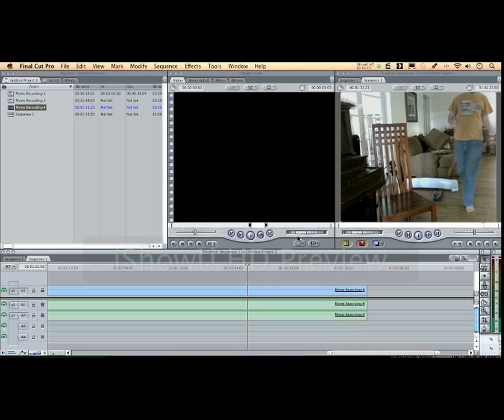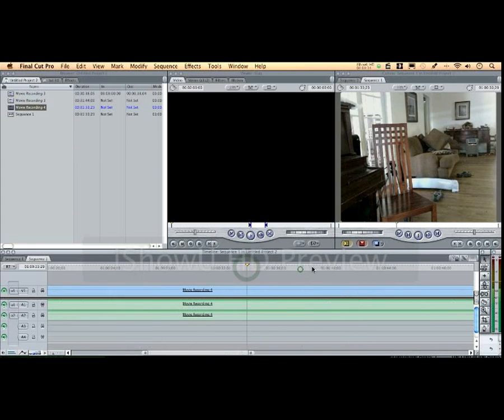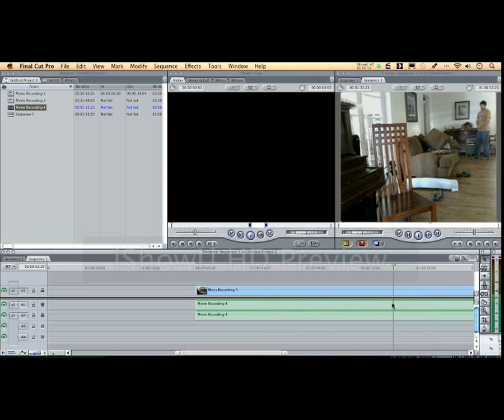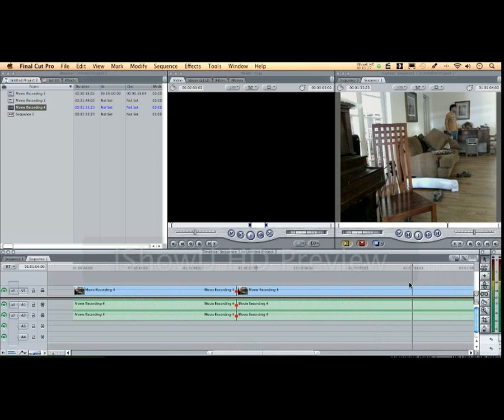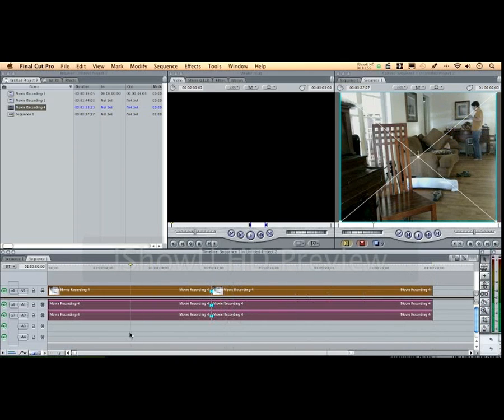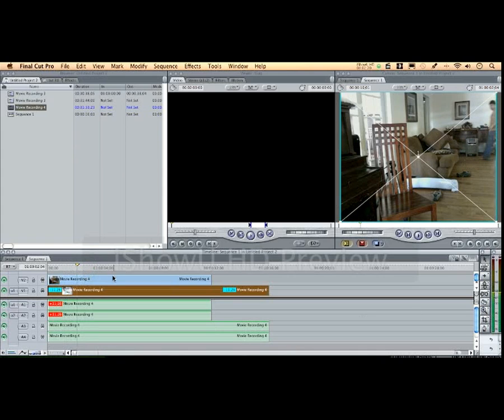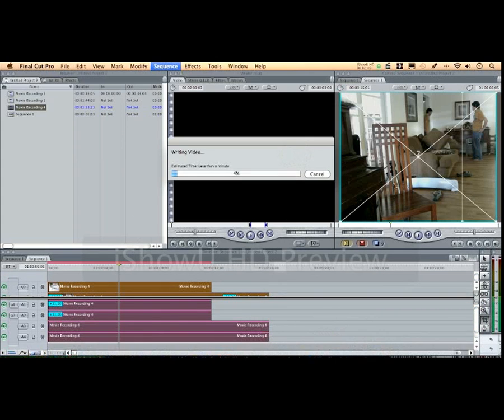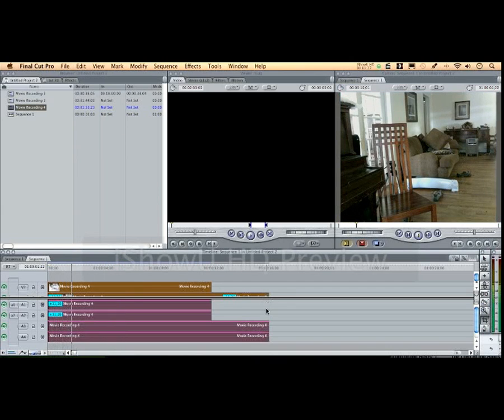Cloning in Final Cut Pro